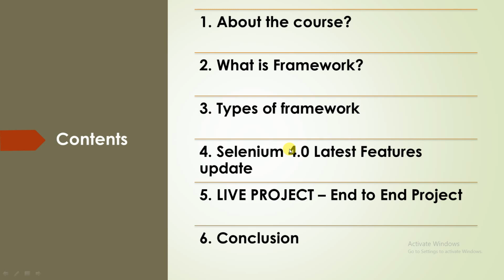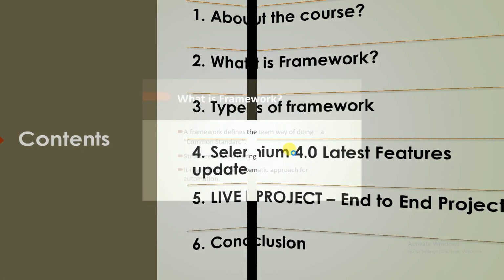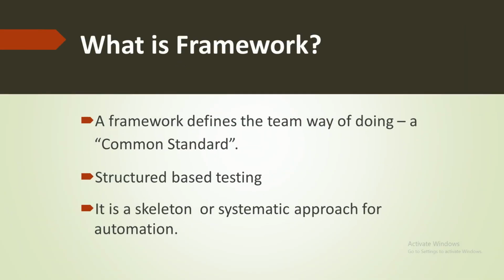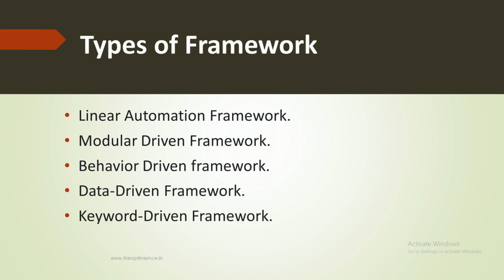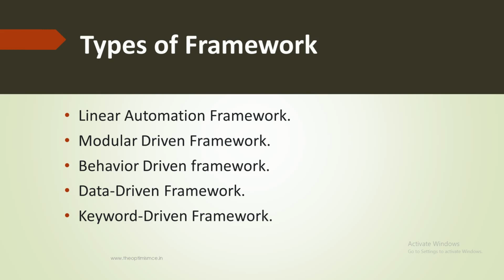3 Introduction to Framework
What is Framework?
Why?

Your students can also login using iphone

iOS App:

Types of Framework